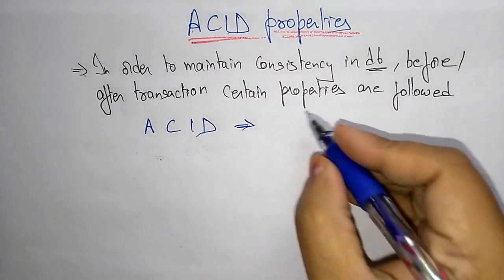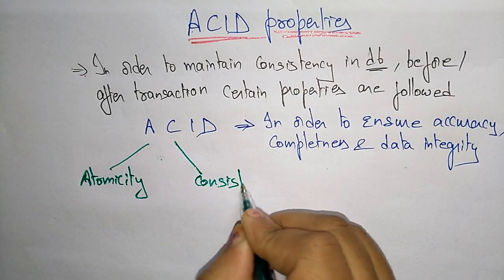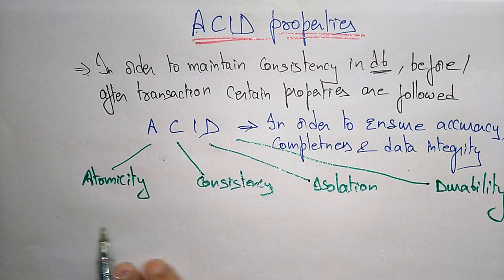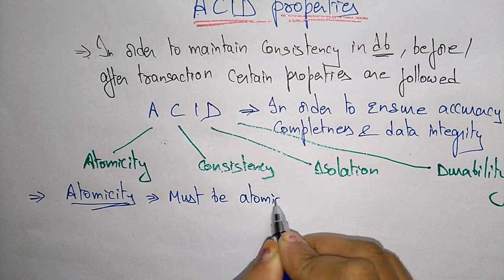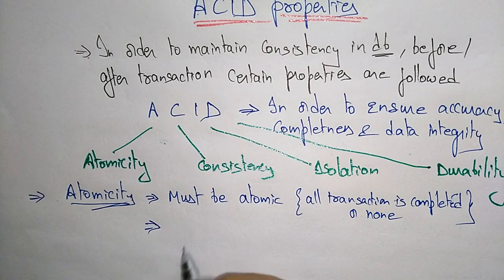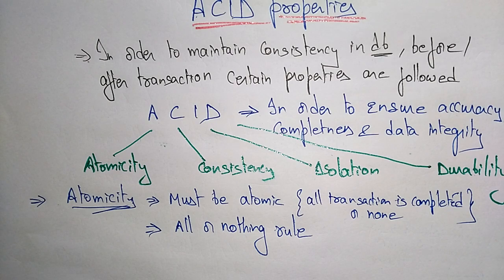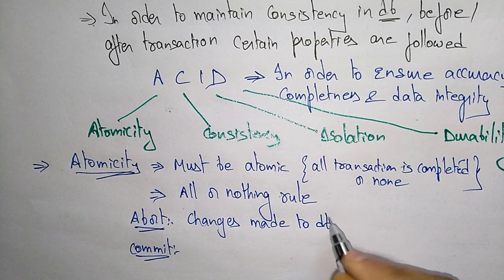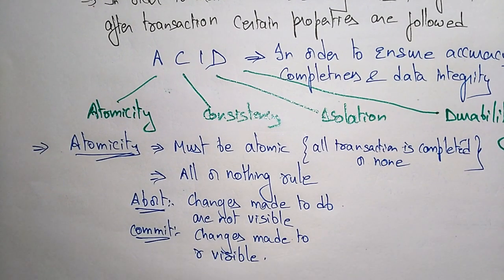ACID properties database | Part -1/2 | DBMS | Lec-58 | Bhanu Priya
In this part - Atomicity explained